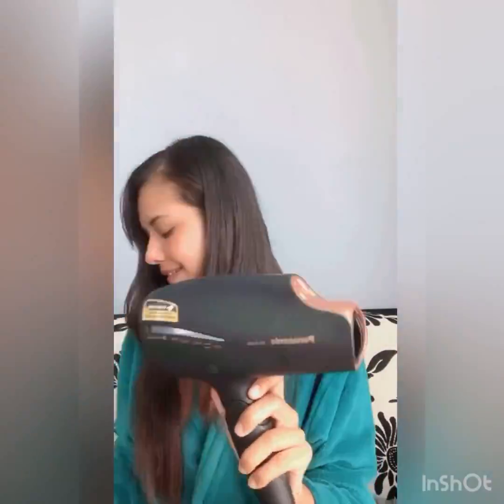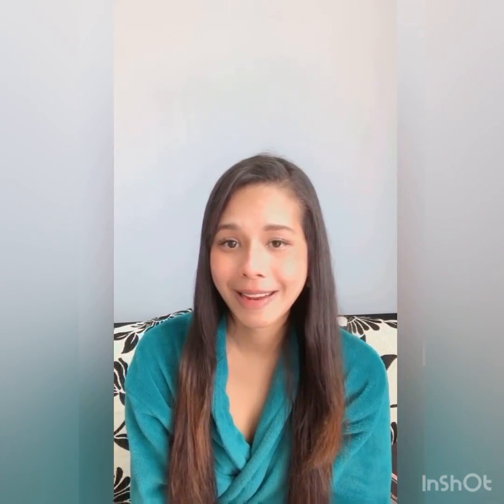EH-NA98 Panasonic Nanocare Hairdryer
Lock the moisture in your hair and keep your scalp healthy with EH-NA98 Panasonic Nanocare Hairdryer

Having a long and thick hair and with my current daily routine which constantly exposed to hair ironing, curler, hairspray and etc causing my hair to be frizzy, dry and damage.

Finally I found my solutions with Panasonic Nanocare Hairdryer EH-NA98, drying my hair and yet keeping it healthy and moisture, with scalp and skin treatment. Im truly in love with it. No mre frizzy, dry , brittle hair for me 💕